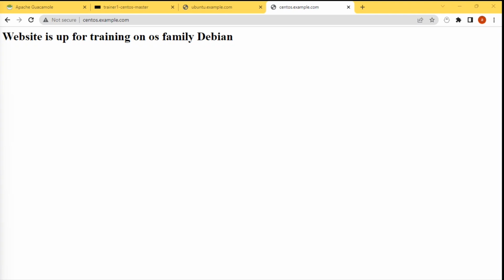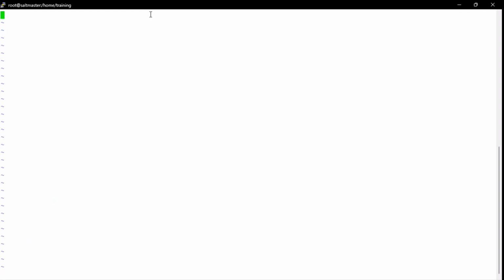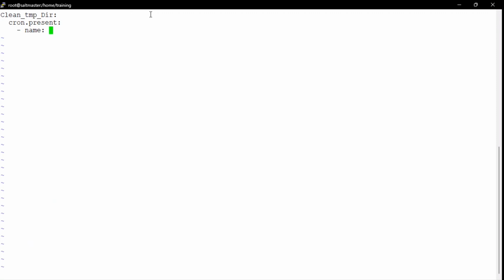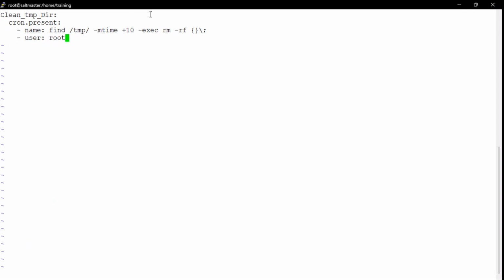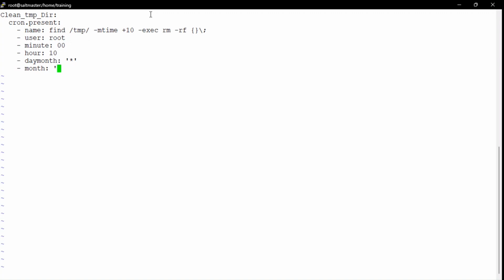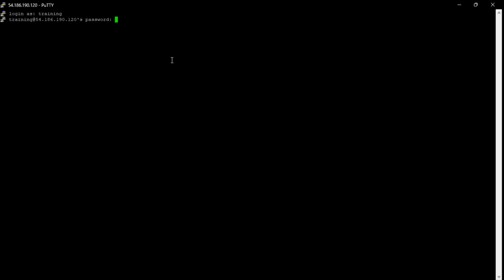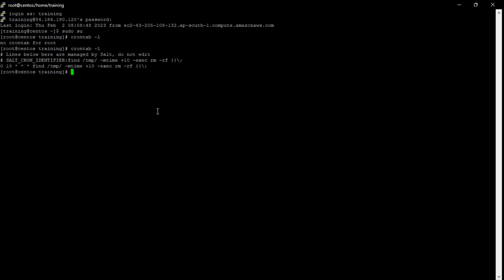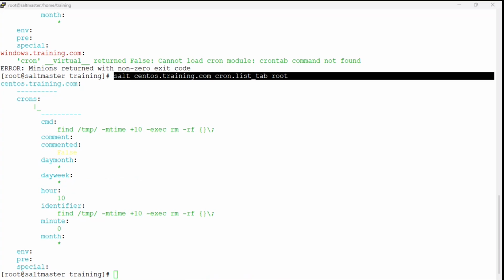system administration tasks using saltstack - cronjob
25.system administration tasks using saltstack - cronjob